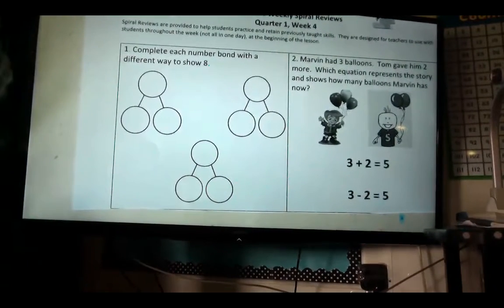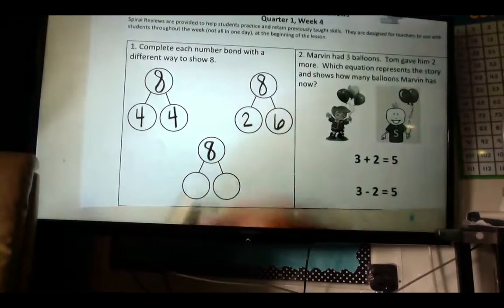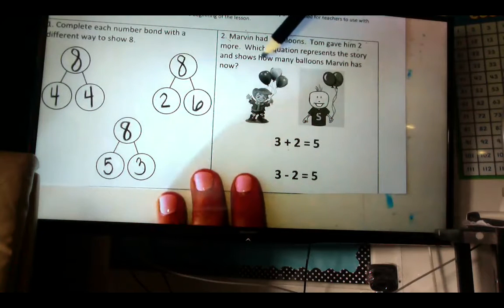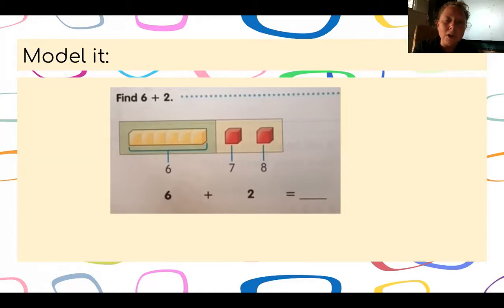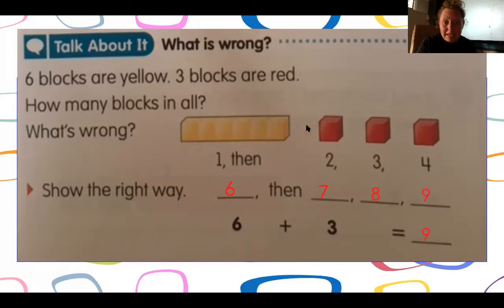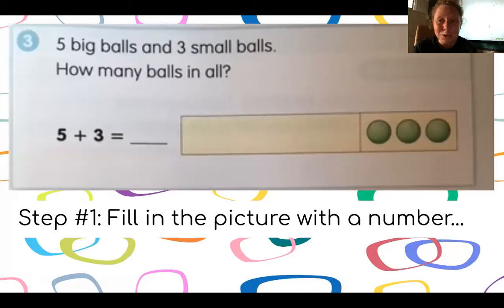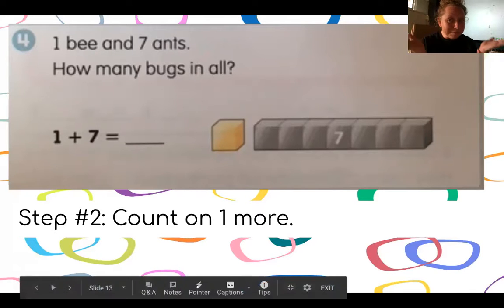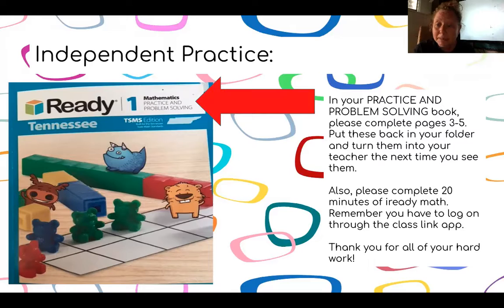Lesson 1 Day 1